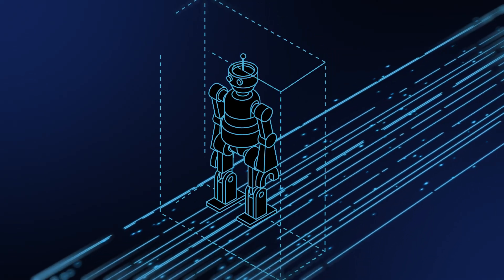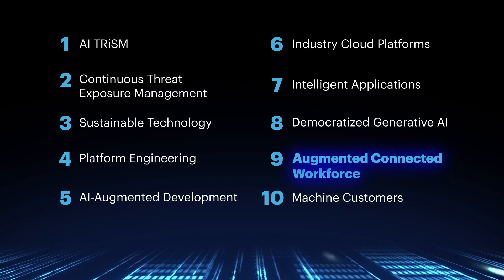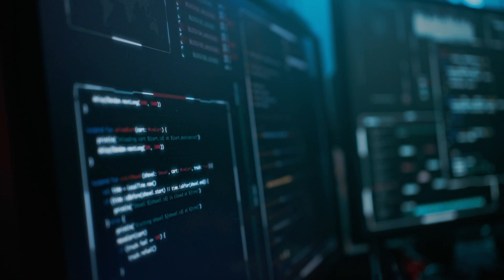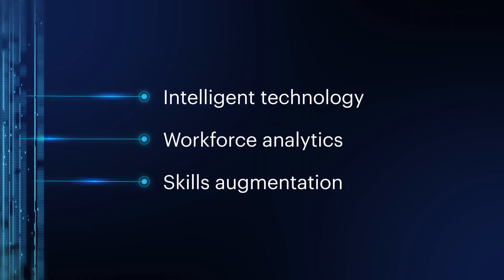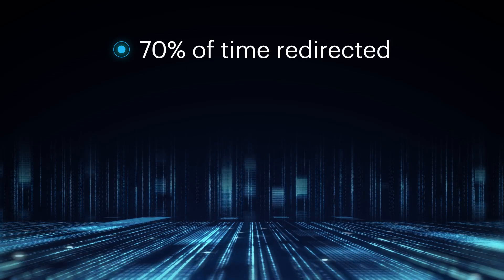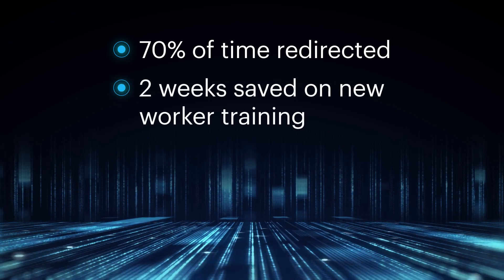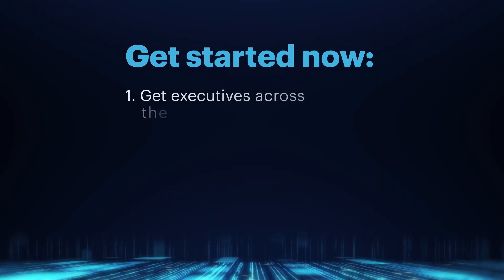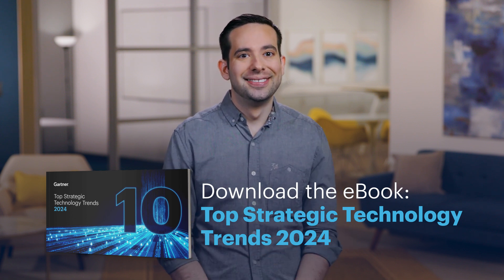How the Augmented Connected Workforce Will Optimize Productivity | Top Tech Trends, Unpacked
An “AI-augmented office worker” might sound like science fiction, but by 2026, 50% of office workers in global enterprises will be AI-augmented in one form or another. But, just how will the augmented connected workforce help organizations accelerate and scale talent to drive business value?

“Top Tech Trends, Unpacked” is a Gartner original series that explores, explains and  demystifies the 10 technology trends that will have the biggest impact on driving business value over the coming years. This episode features:

• What’s driving the augmented connected workforce trend
• How AI technology combines with analytics to make it work
• Best-in-class examples of organizations leading the way
• Two ways executives and their teams can get started

Chapters:
00:00 – Intro
00:36 – Current challenges and answers
1:38 – A modern digital workplace
2:54 – How to get started